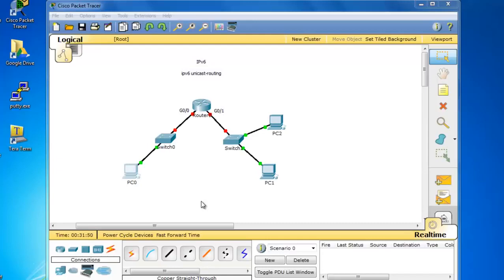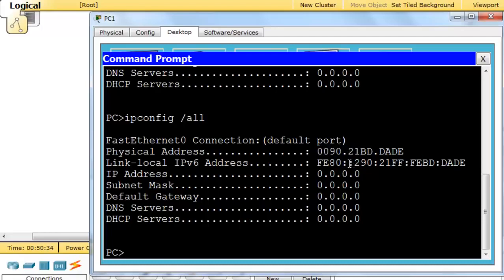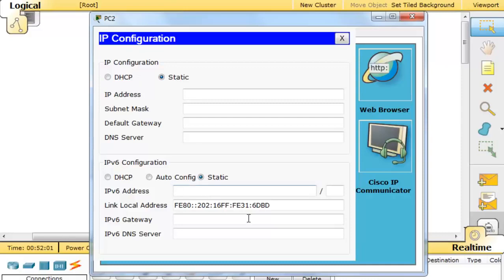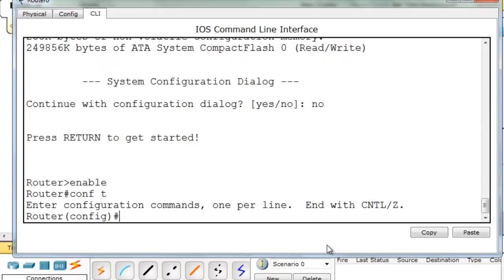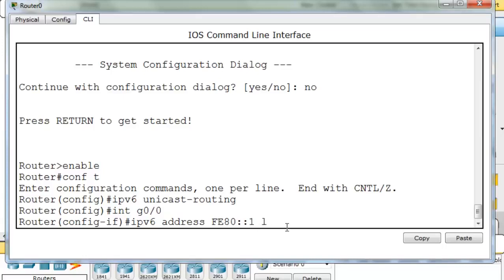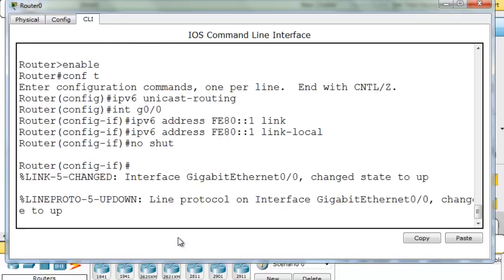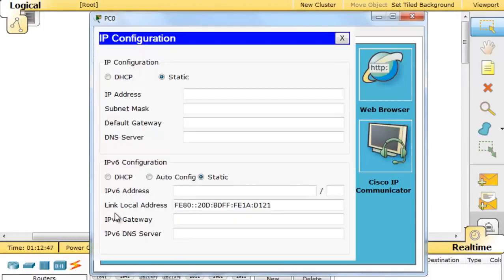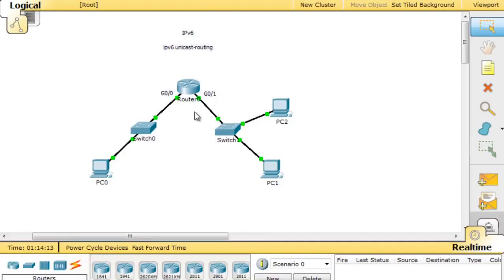Basic IPv6 addressing with Packet Tracer 6 0 Part 1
Hello